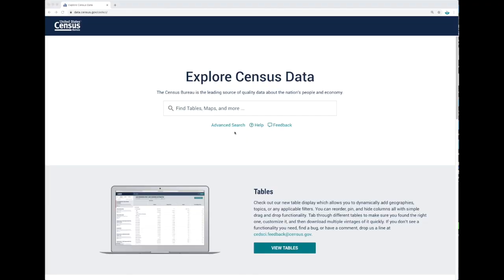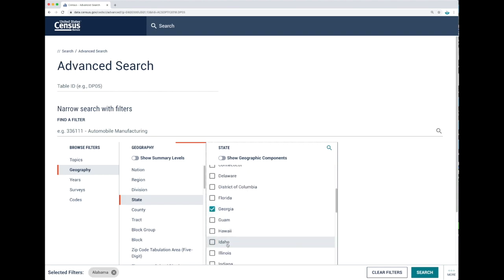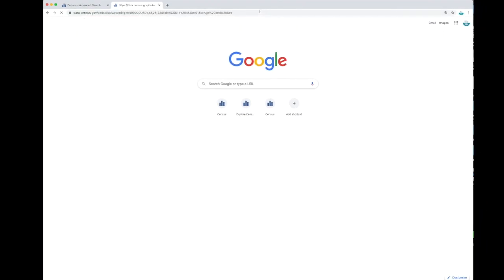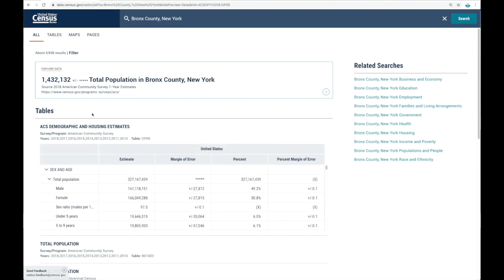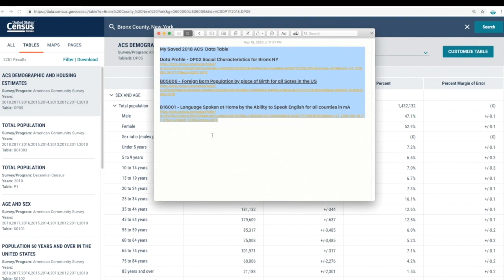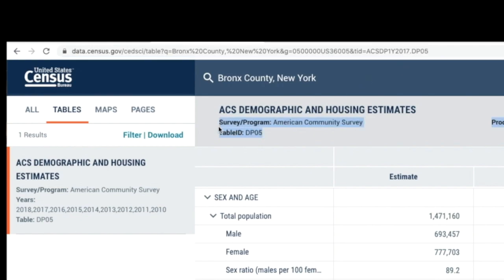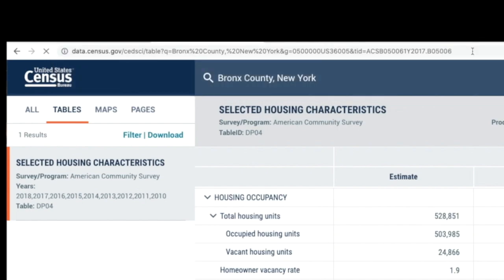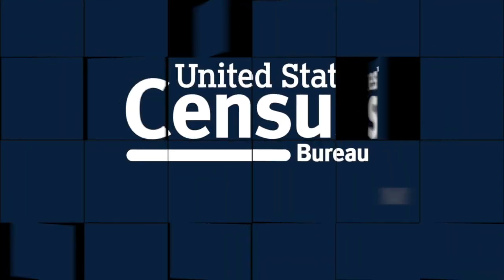DATA GEM: How to Save Time by Saving your Data Search and Results when Using data.census.gov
In this Data Gem you will learn a few great tricks about how to save and edit your filters, data search and results when accessing data on data.census.gov.